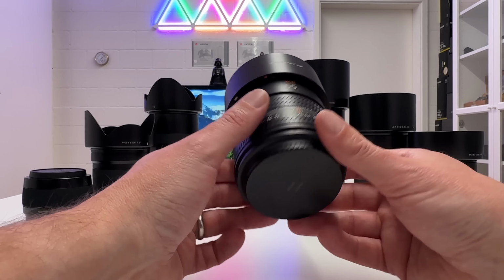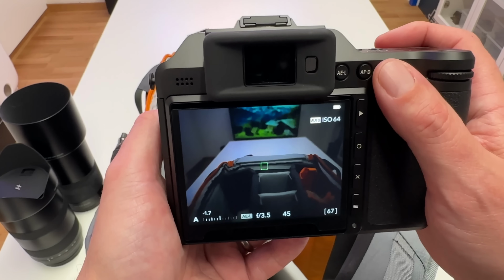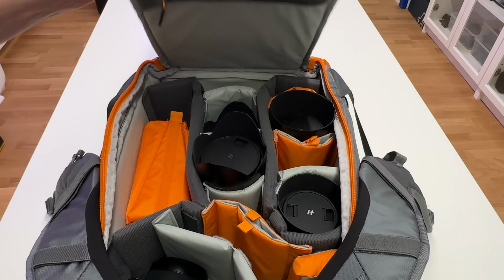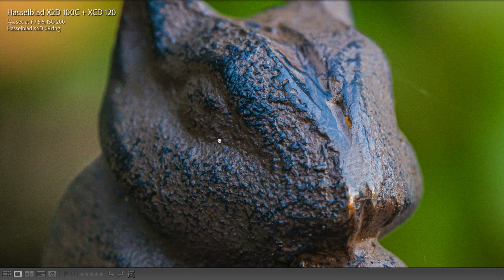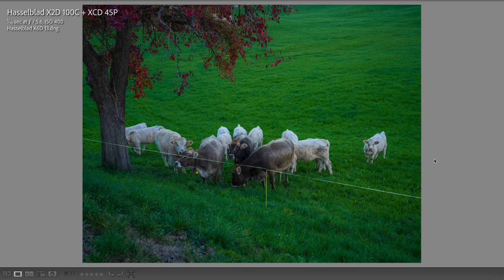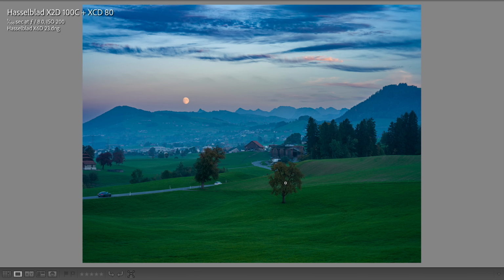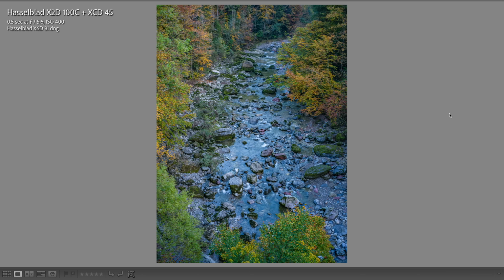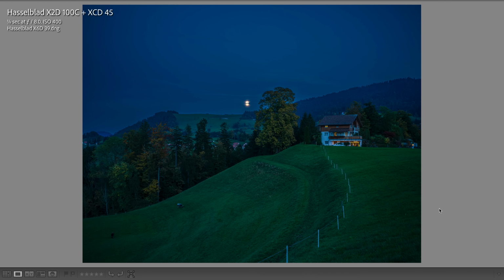Hasselblad X2D 100c + OLDER Hasselblad XCD Lenses | In-Body Image Stabilization Test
A lot of people asked me how older Hasselblad XCD lenses perform on the new Hasselblad X2D 100c camera body. This video provides an answer to that question. I live-shoot 6 different older XCD lenses on the X2D and also show lots of sample images.

In addition, I also test the IBIS (in-body image stabilization) on the new X2D 100c when shooting older XCD lenses hand-hold in low light.

Content:
00:00 Introduction
01:54 Phase detection autofocus with new XCD-V lenses performs better
03:16 Keep the firmware on all lenses up to date
04:48 Checking firmware on the XCD 3.5/120 Macro
05:14 What’s in my camera backpack for the live shooting
06:30 Live shooting of 6 older XCD lenses on the X2D 100c
07:40 Sample images: XCD 3.5/120 Macro on the X2D 100c
11:22 Sample images: XCD 4/45p on the X2D 100c
13:13 Sample images: XCD 3.5-4.5/35-75 on the X2D 100c
14:35 Sample images: XCD 1.9/80 on the X2D 100c
16:22 Sample images: XCD 3.5/30 on the X2D 100c
17:22 Sample images: XCD 3.5/45 on the X2D 100c
18:13 Testing the effectiveness of in-body image stabilization
20:11 Conclusions

Note: @07:40 you will find my file naming as “X6D” instead of “X2D”. This typo when exporting from Lightroom happened now twice to me since I am also shooting the Hasselblad H6D-100c so a “2” ends up easily as a “6” :)

More content on the new Hasselblad X2D 100c and the new XCD-"V" lenses below.